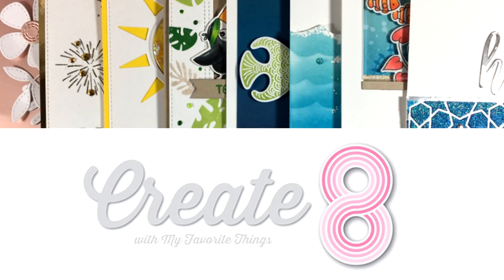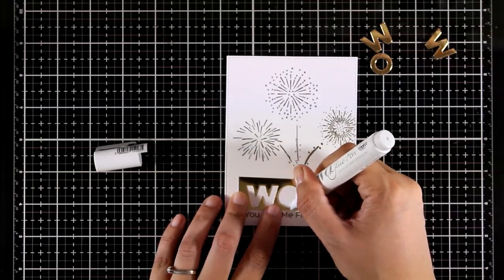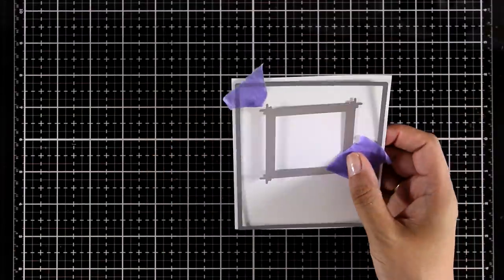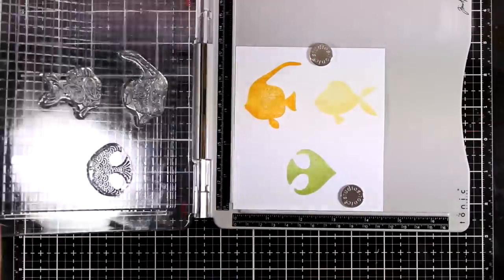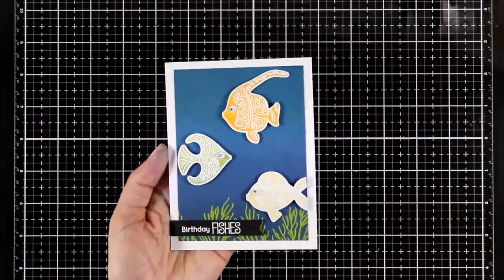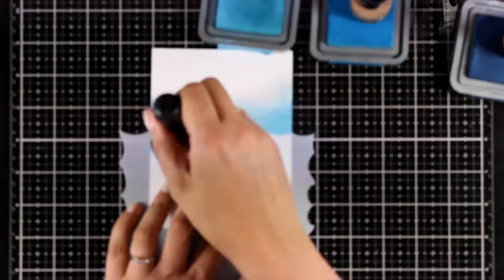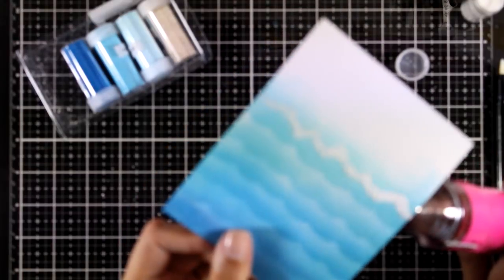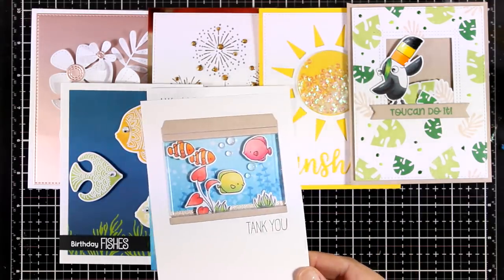Create8 | MFT June 2018 cards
Video tutorial on creating 8 cards using products from the June 2018 mftstamps.com release. Blog post

(For full list of products used check my blog)